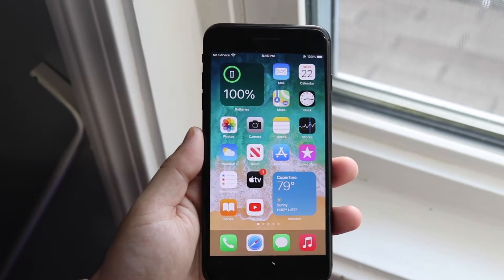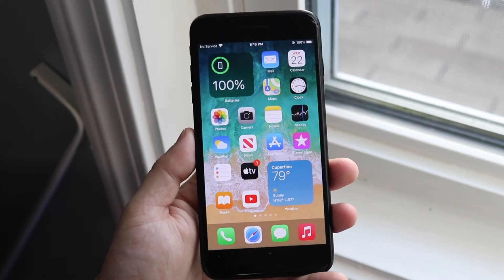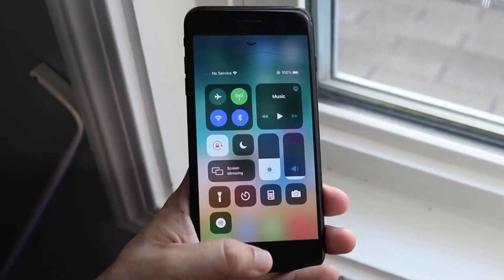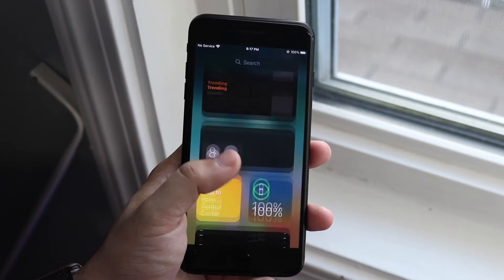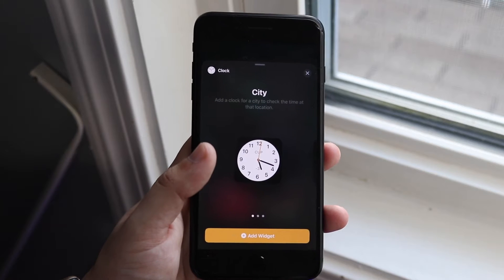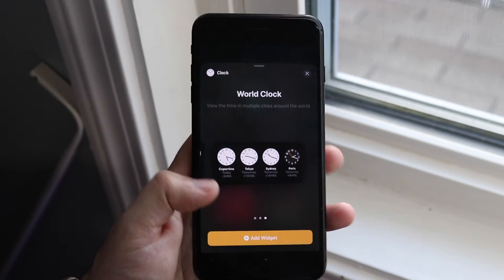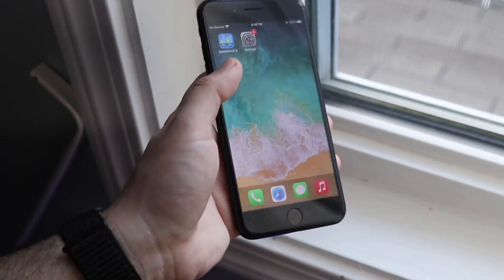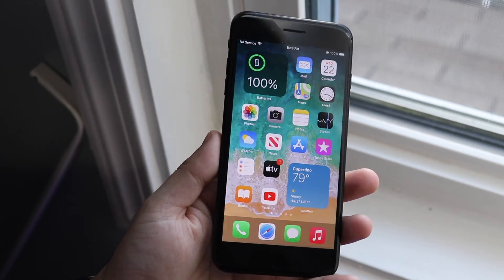iOS 14 Beta 3 On iPhone 7 Plus! (Review)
iOS 14 Beta 3 just came out, so let's see how it holds up on the iPhone 7+!